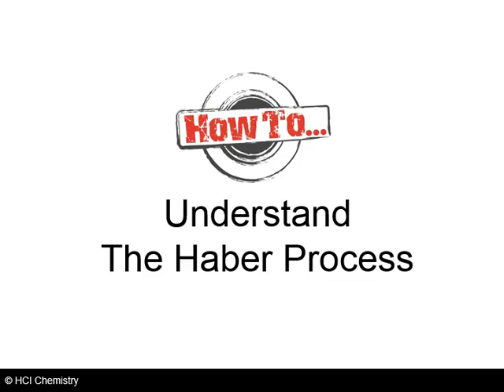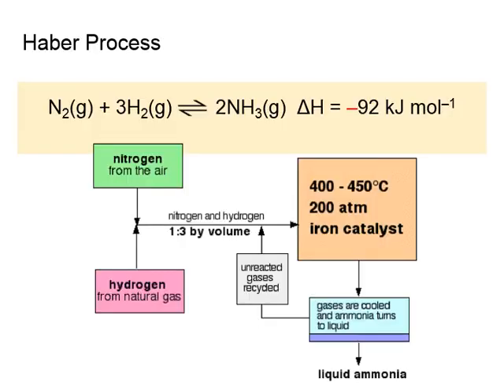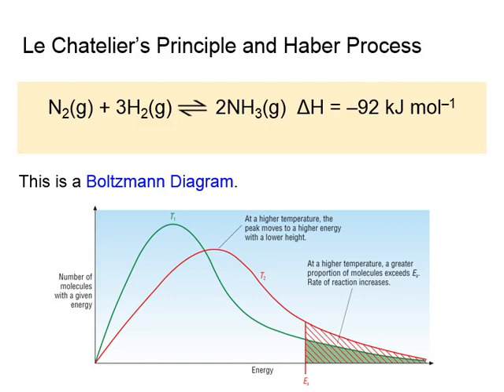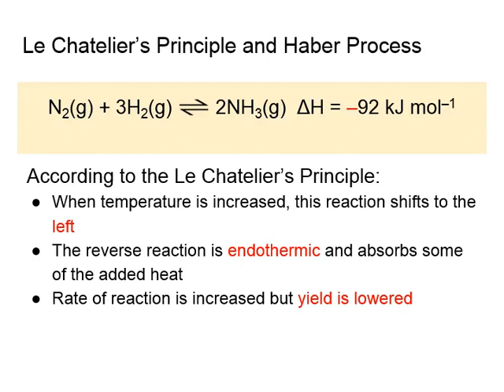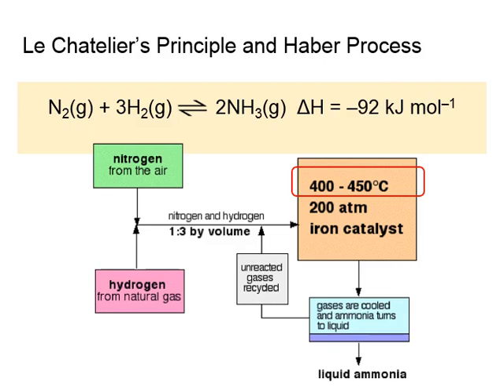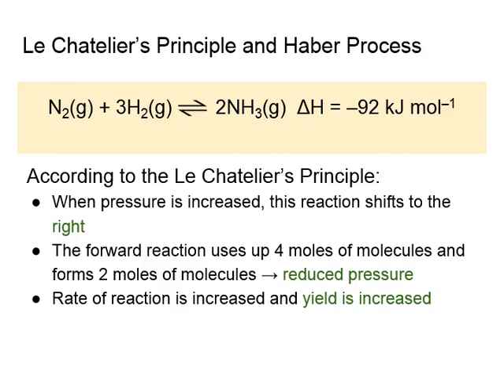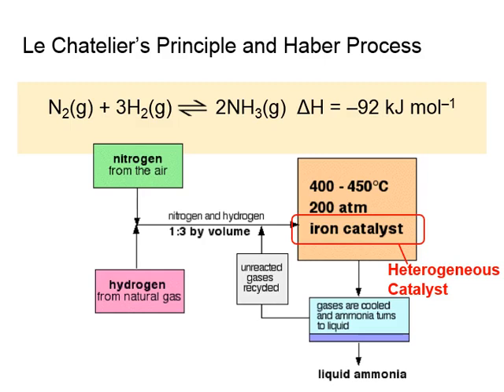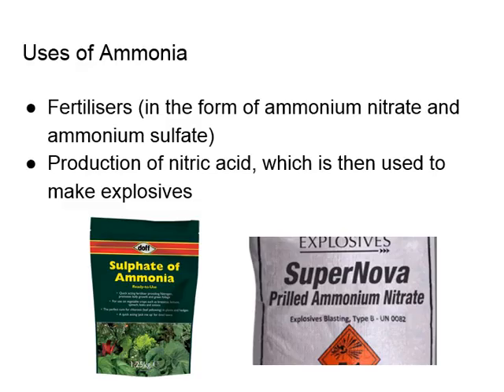The Haber Process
Le Chatelier's Principle and the effects of changing temperature and pressure to the yield of ammonia